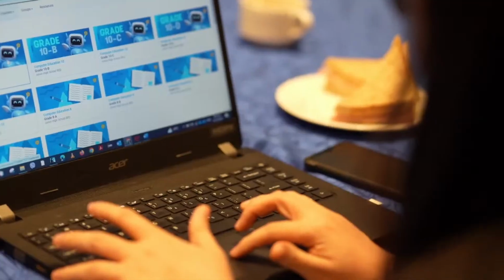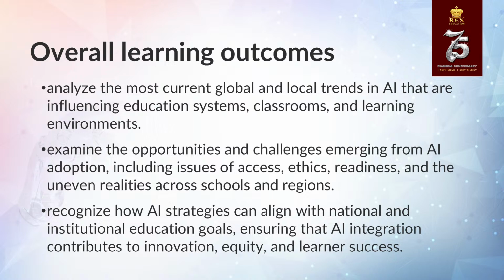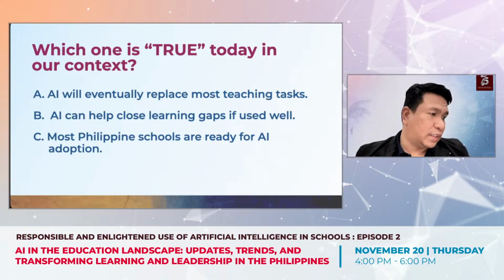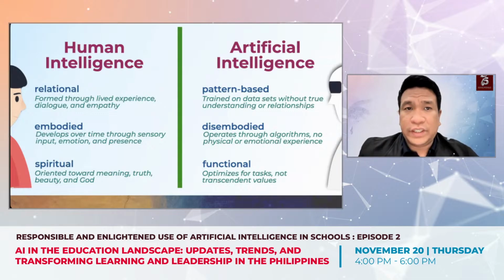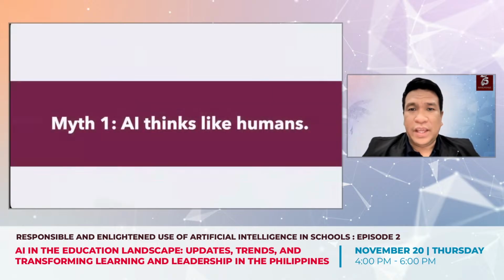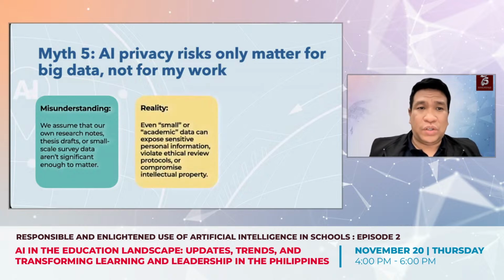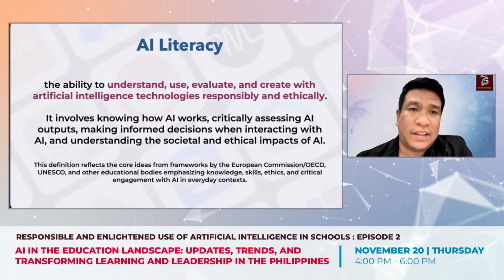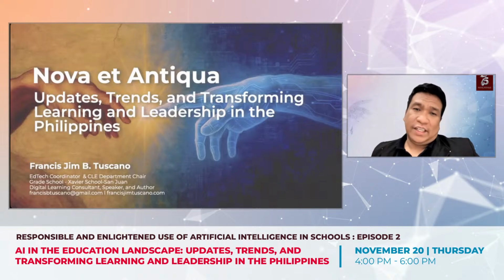AI in the Education Landscape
LIVE NOW!

Join us for today’s Responsible and Enlightened Use of Artificial Intelligence in Schools Episode 2 as Mr. Francis Jim Tuscano share his knowledge, wisdom, and reflections on artificial intelligence in the education landscape now.